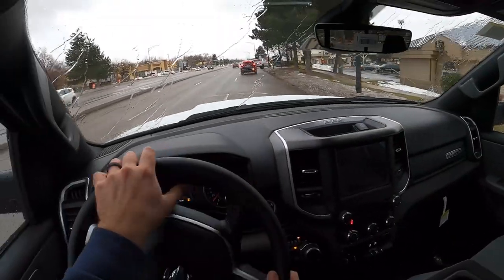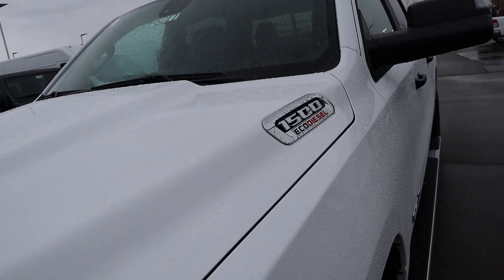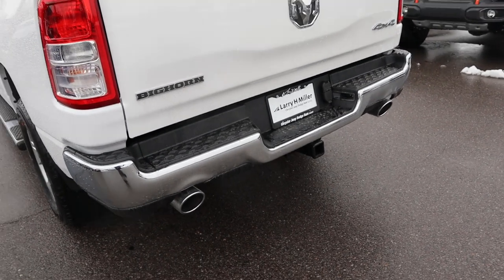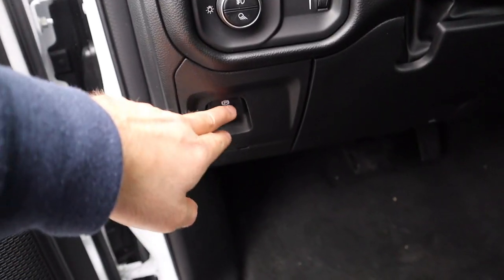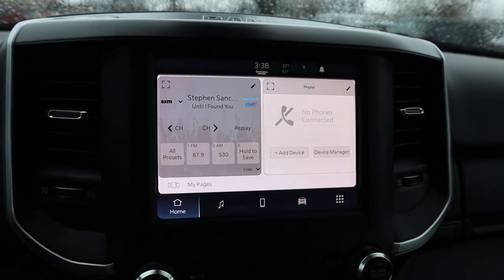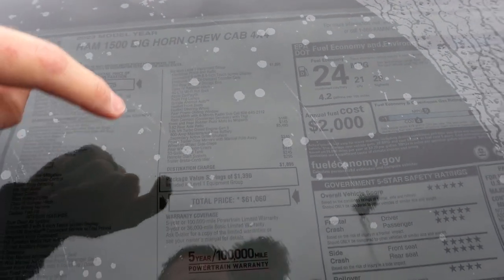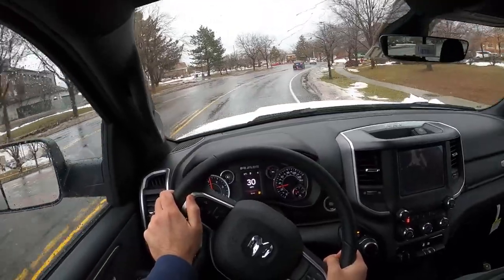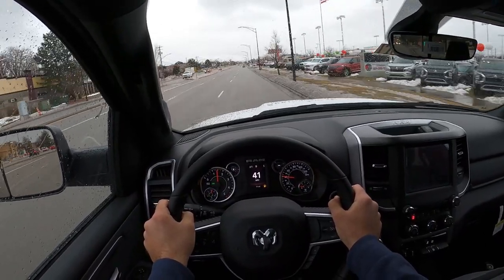2023 Ram 1500 Big Horn Eco-Diesel: Is This Still Segment Leading?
Today I drive and review a 2023 Ram 1500 Big Horn Eco-Diesel!